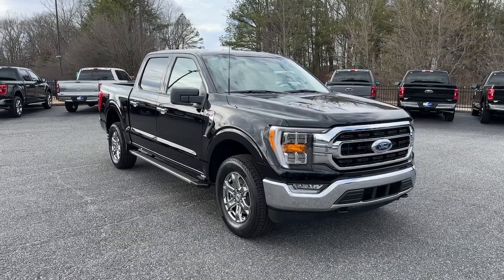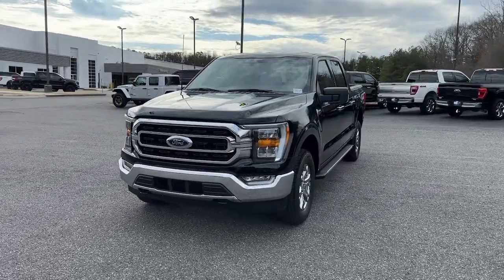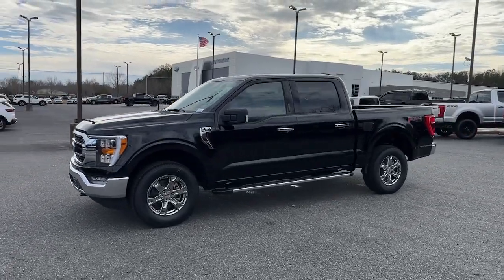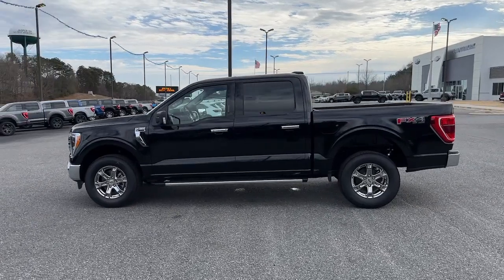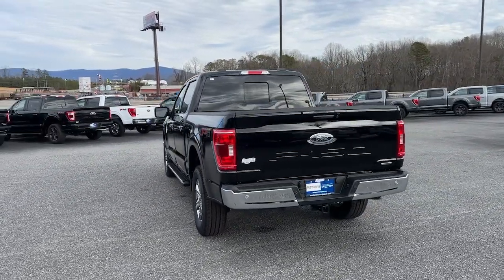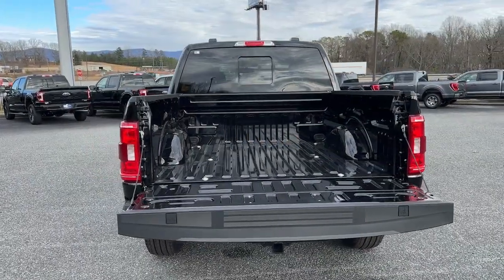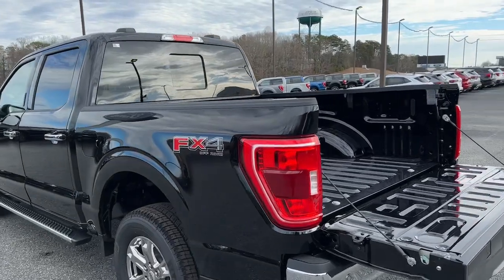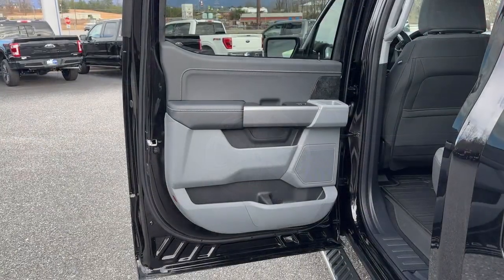2023 Ford F-150 Jasper, Canton, Woodstock, Alpharetta, Kennesaw, GA F8510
Black Metallic New 2023 Ford F-150 XLT available in Jasper, Georgia at Shottenkirk Ford of Jasper. Servicing the Canton, Woodstock, Alpharetta, Kennesaw, GA area.

Apple car play/ Android auto **Front bucket seats with center console** **Ford Sync Bluetooth** **Blind Spot Detection** **Rear back up camera** **Reverse Sensing System** **HEATED SEATS** **FX4 Package** **Power windows and locks** **Remote start** **Fixed running boards/side steps** **SIRIUS SAT. RADIO** 10-Way Power Driver & Passenger Seats 2-Bar Style Grille w/Chrome 2 Minor Bars 4-Wheel Disc Brakes 4x4 FX4 Off-Road Bodyside Decal 6 Speakers 8 Productivity Screen in Instrument Cluster ABS brakes Air Conditioning AM/FM radio Auto High-beam Headlights Auto-Dimming Rear-View Mirror Brake assist Bright Polished Step Bars Chrome Door & Tailgate Handles w/Body-Color Bezel Chrome Single-Tip Exhaust Class IV Trailer Hitch Receiver Delay-off headlights Dual front impact airbags Dual front side impact airbags Dual Zone Electronic Automatic Temperature Control Electronic Locking w/3.55 Axle Ratio Electronic Stability Control Emergency communication system: SYNC 4 911 Assist Equipment Group 302A High Extended Range 36 Gallon Fuel Tank Exterior Parking Camera Rear Front anti-roll bar Front Center Armrest w/Storage Front fog lights Front wheel independent suspension Fully automatic headlights FX4 Off-Road Package Heated Front Seats Hill Descent Control Integrated Trailer Brake Controller Intelligent Access w/Push Button Start LED Reflector Headlamps LED Sideview Mirror Spotlights Low tire pressure warning Monotube Rear Shocks Occupant sensing airbag Off-Road Tuned Front Shock Absorbers Onboard 400W Outlet Overhead airbag Panic alarm Passenger door bin Power Glass Heated Sideview Mirrors Power steering Power windows Power-Adjustable Pedals Power-Sliding Rear Window Pro Trailer Backup Assist & Pro Trailer Hitch Assist Radio data system Radio: AM/FM SiriusXM w/360L Radio: AM/FM Stereo w/6 Speakers Rear Under-Seat Storage Rear window defroster Remote keyless entry Remote Start System Remote Start System w/Remote Tailgate Release Rock Crawl Mode SecuriCode Drivers Side Keyless-Entry Keypad Security system Speed control Speed-sensing steering Steering wheel mounted audio controls SYNC 4 SYNC 4 w/Enhanced Voice Recognition Traction control Trailer Tow Package Variably intermittent wipers Wheels: 18 Chrome-Like PVD Wrapped Steering Wheel XLT Chrome Appearance Package Zone Lighting.brbrPriced below KBB Fair Purchase Price!brbrAgate Black Metallic 2023 Ford F-150 XLT 4WD 3.5L V6 EcoBoostbrbrbrPricing includes all Factory Rebates. See Dealer for Details.
Equipment Group 302A High|FX4 Off-Road Package|Trailer Tow Package|XLT Chrome Appearance Package|6 Speakers|AM/FM radio|Radio data system|Radio: AM/FM SiriusXM w/360L|Radio: AM/FM Stereo w/6 Speakers|Air Conditioning|Dual Zone Electronic Automatic Temperature Control|Rear window defroster|Intelligent Access w/Push Button Start|Onboard 400W Outlet|Power steering|Power windows|Power-Adjustable Pedals|Remote keyless entry|Steering wheel mounted audio controls|Monotube Rear Shocks|Off-Road Tuned Front Shock Absorbers|Rock Crawl Mode|Speed-sensing steering|Traction control|Wrapped Steering Wheel|4-Wheel Disc Brakes|ABS brakes|Dual front impact airbags|Dual front side impact airbags|Emergency communication system: SYNC 4 911 Assist|Front anti-roll bar|Front wheel independent suspension|Low tire pressure warning|Occupant sensing airbag|Overhead airbag|Remote Start System|Remote Start System w/Remote Tailgate Release|SecuriCode Drivers Side Keyless-Entry Keypad|Brake assist|Electronic Stability Control|Exterior Parking Camera Rear|Hill Descent Control|Auto High-beam Headlights|Delay-off headlights|Front fog lights|Fully automatic headlights|Panic alarm|Security system|Speed control|2-Bar Style Grille w/Chrome 2 Minor Bars|4x4 FX4 Off-Road Bodyside Decal|Bright Polished Step Bars|Bumpers: chrome|Chrome Door & Tailgate Handles w/Body-Color Bezel|Chrome Single-Tip Exhaust|Heated door mirrors|LED Reflector Headlamps|LED Sideview Mirror Spotlights|Power door mirrors|Power Glass Heated Sideview Mirrors|Rear step bumper|Zone Lighting|8 Productivity Screen in Instrument Cluster|AppLink/Apple CarPlay and Android Auto|Auto-Dimming Rear-View Mirror|Cloth 40/Console/40 Front Seats|Compass|Driver door bin|Driver vanity mirror|Front reading lights|Illuminated entry|Interior Work Surface|Outside temperature display|Ov